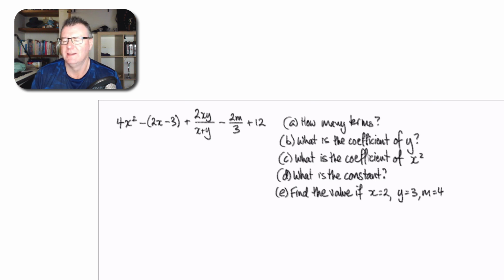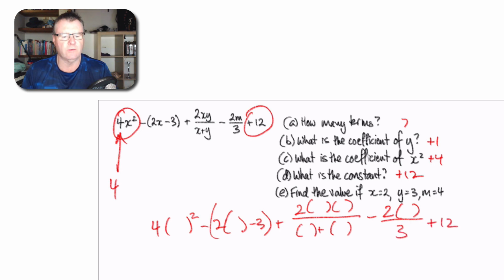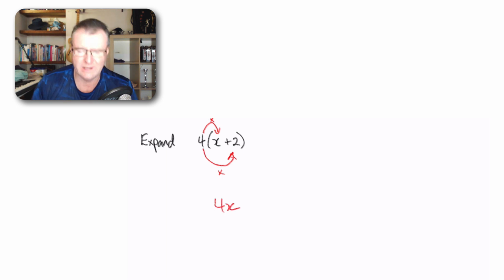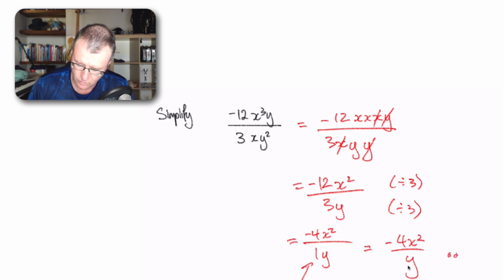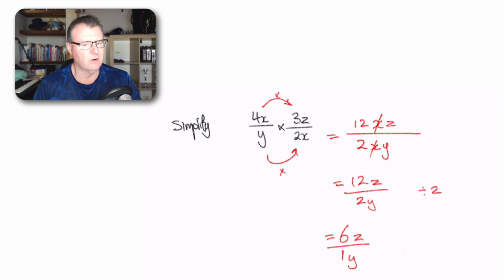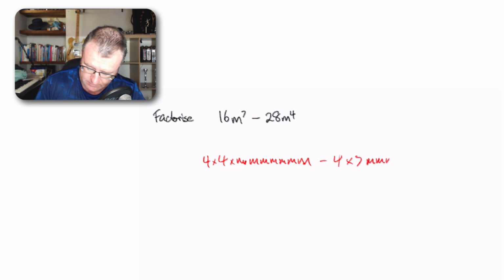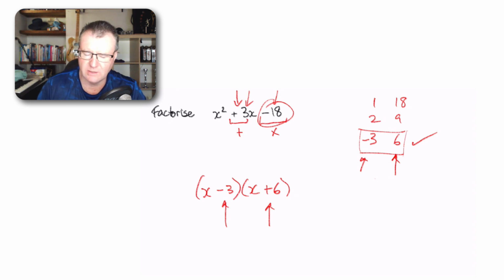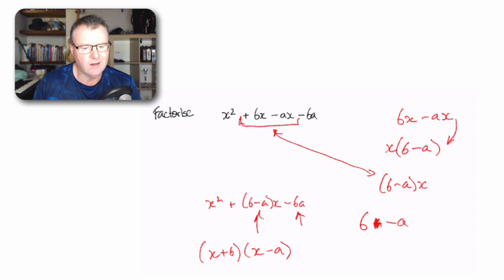Year 10 Algebra prep